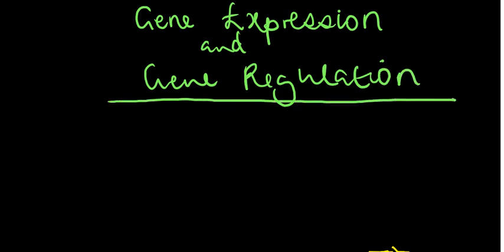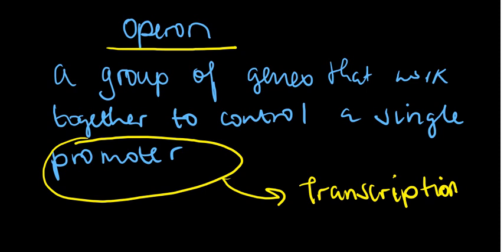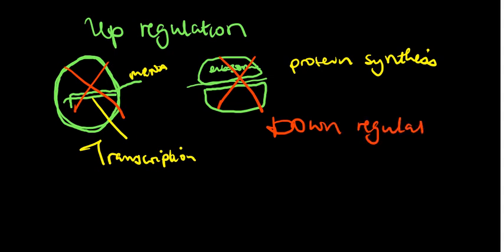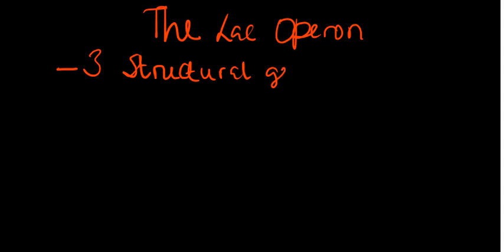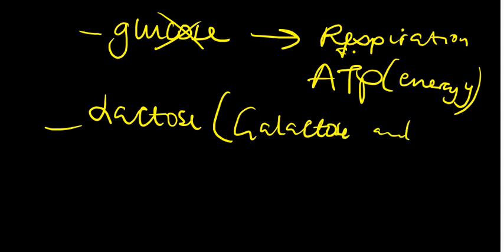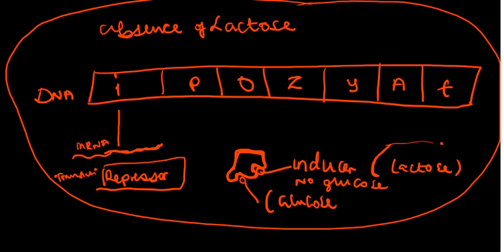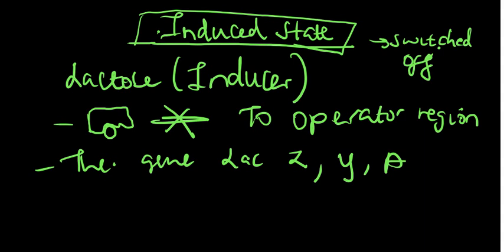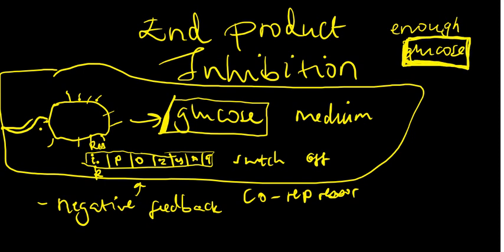Lac Operon | Gene regulation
Register now (Link)

Tutorial sheets and Past Papers inclusive.